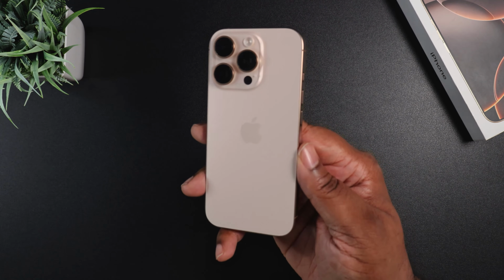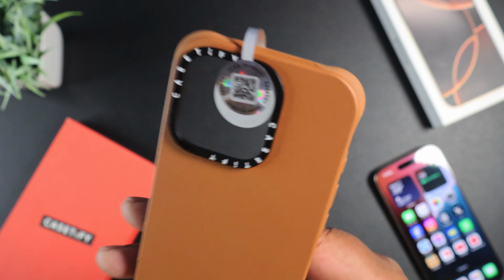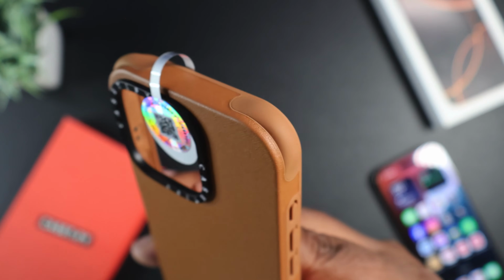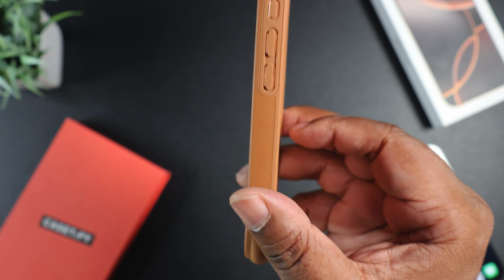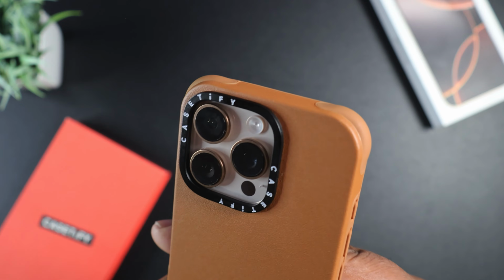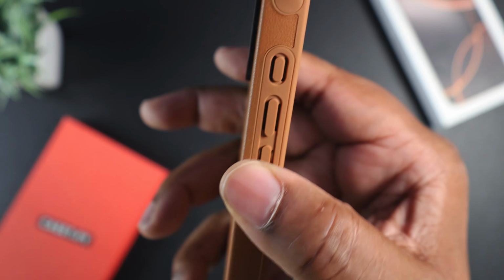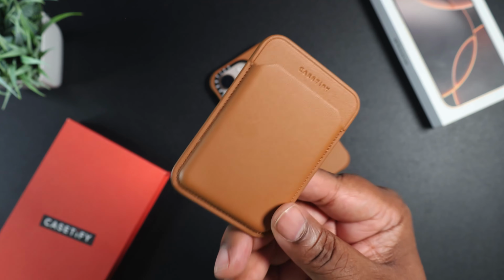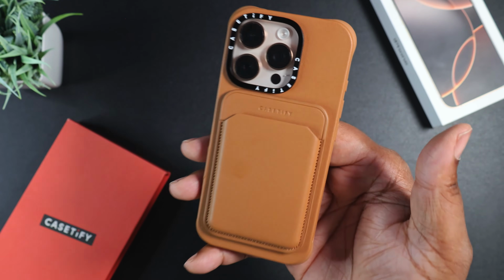Casetify Changed the Leather Case Game for Good!? BioVeg for the Apple iPhone 16 Pro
Casetify.com

Reviewing the Casetify BioVeg for iPhone 16 Pro